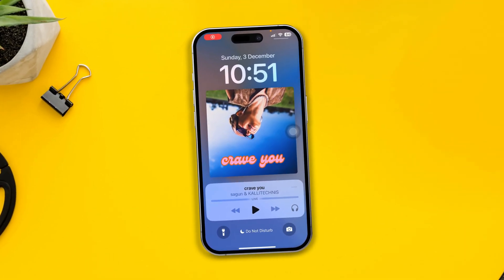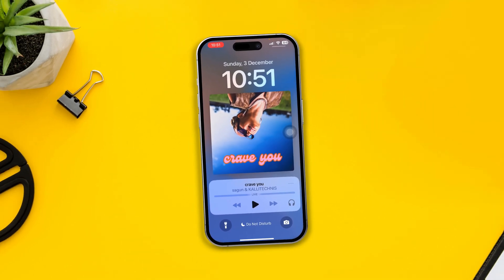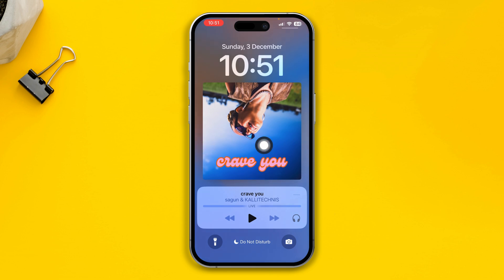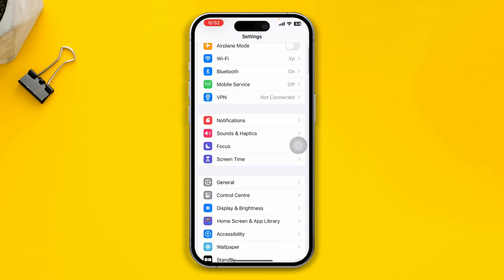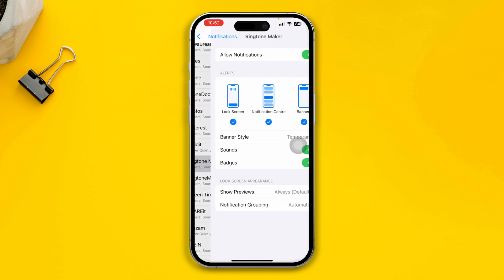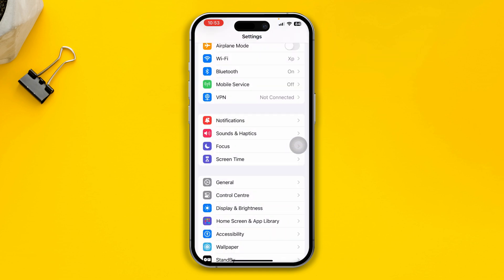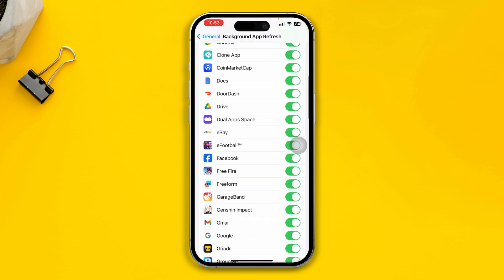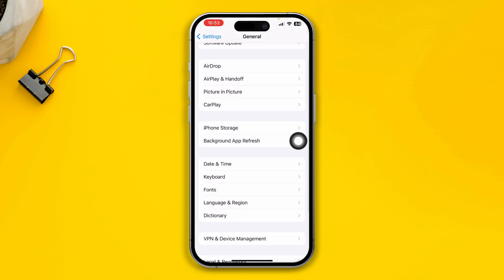How to Remove the Music Player Widget from iPhone Lock Screen | Turn Off Now Playing on Lock Screen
Wanna remove the music player widget from the lock screen on the iPhone? If you need to turn off now playing on the iPhone lock screen, watch the video guide. In this video tutorial, I will guide you through the step-by-step process of removing the music player widget from your iPhone lock screen. Learn how to disable the music player widget from the lock screen.

If you're looking for a way to lock the screen, watch now and follow the easy steps to remove the music widget from the lock screen. Watch the video and discover how to remove the music player widget from your iPhone lock screen. SO disable the music player widget from the lock screen with this quick and easy tutorial!

00:01- Video intro
00:20- The Solution
01:10- Video ending